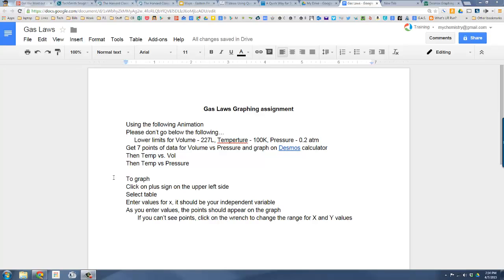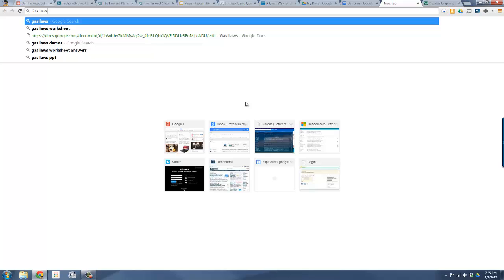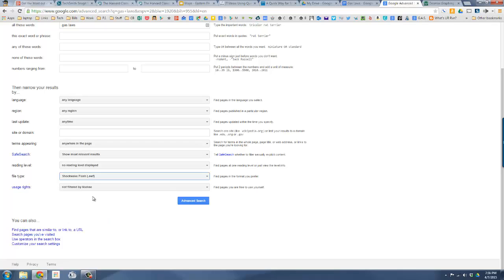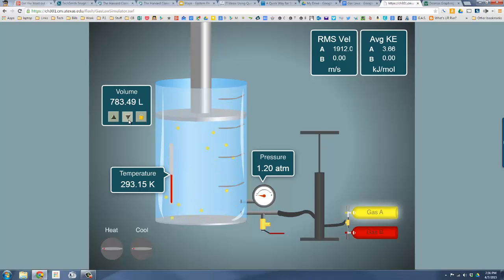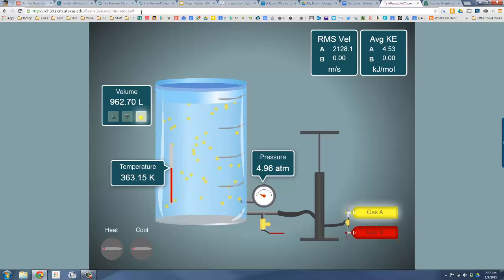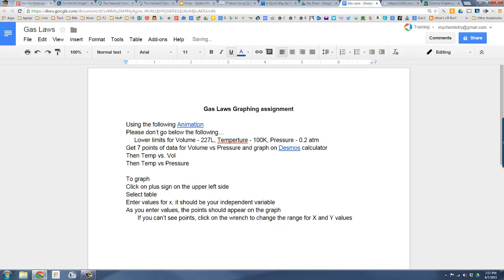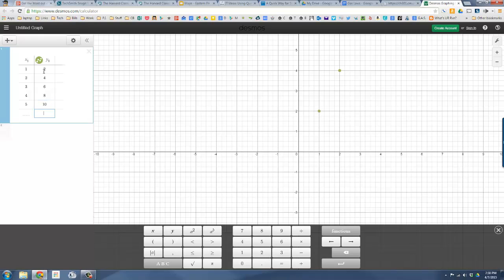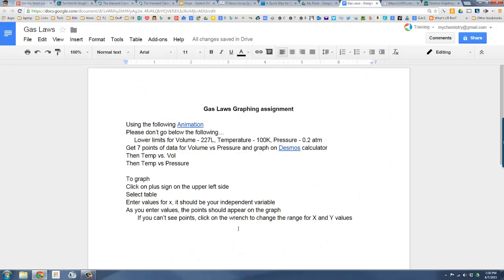Google Docs and Flash Animations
One way I use Google docs with Flash animations